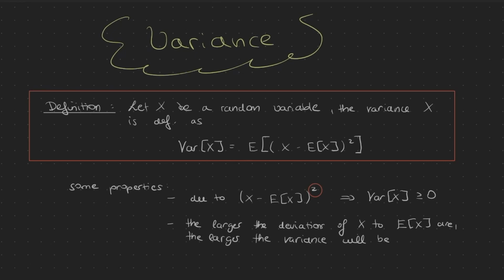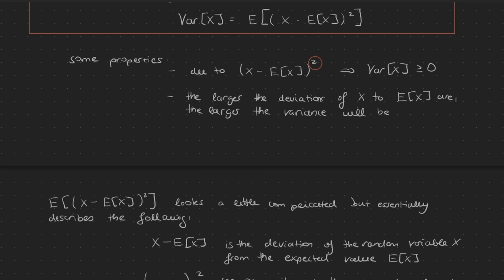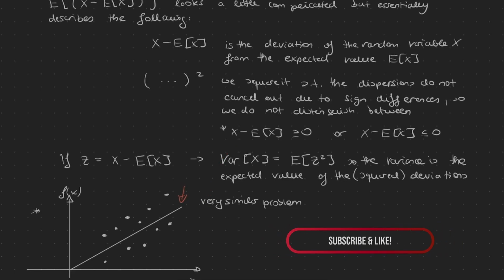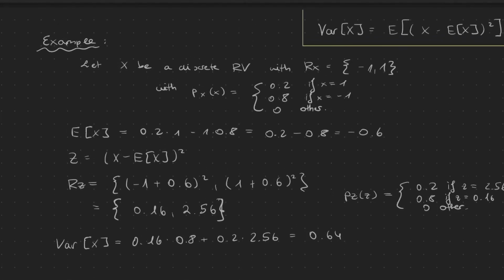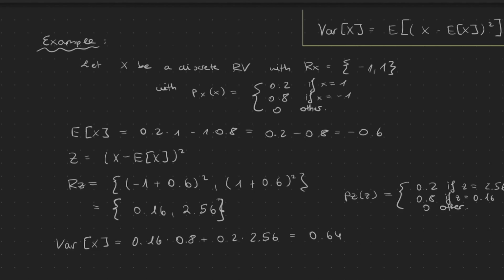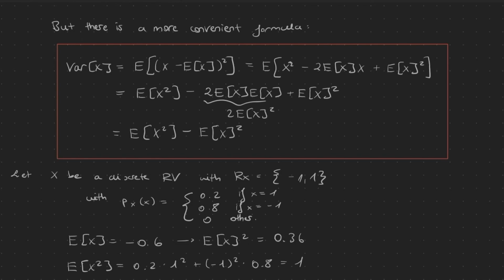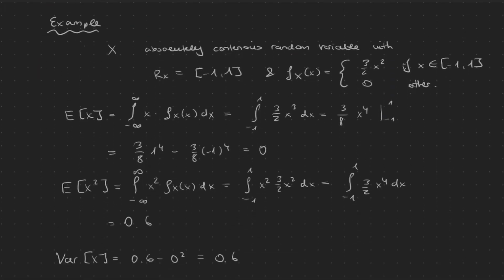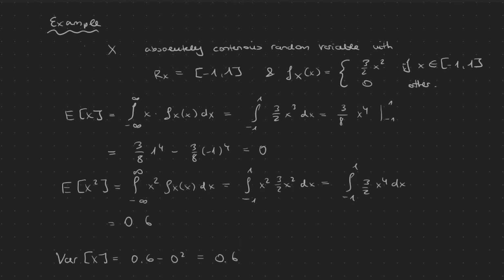Learn about Variance of Random Variables | Statistics 101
Statistics 101 deals with topics relevant to statistics and we try to explore and explain those topics in only 10 minutes. In this episode, we will talk about variance of random variables.

00:00 Introduction
00:30 Defintion of the Variance of a random variable
01:00 Explaining Variance
02:05 Comparison
03:10 Example 1: Variance of a discrete random variable
04:55 Variance formula for easier computations
05:20 Example 1 revisited
06:00 Good to know about Variances
06:40 Example 2: Variance of a continuous random variable
07:40 Final Remarks